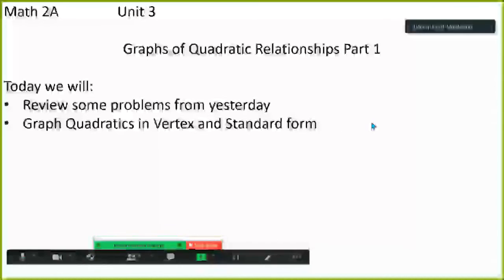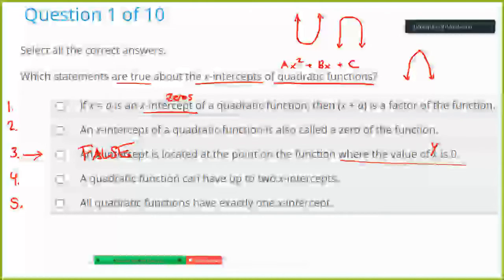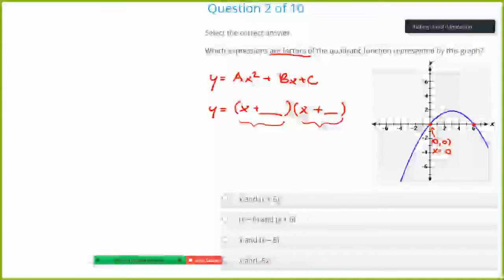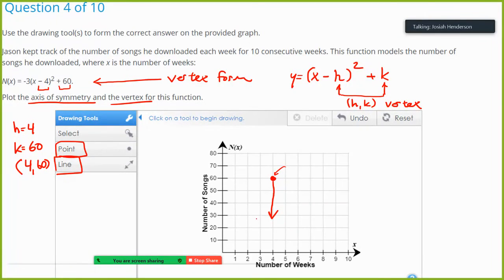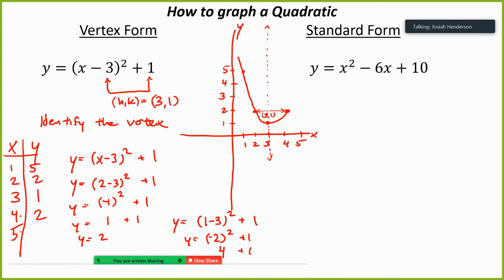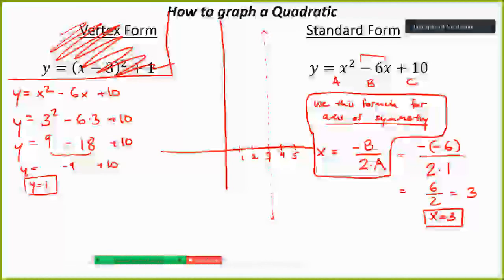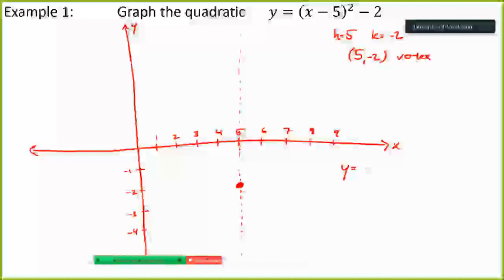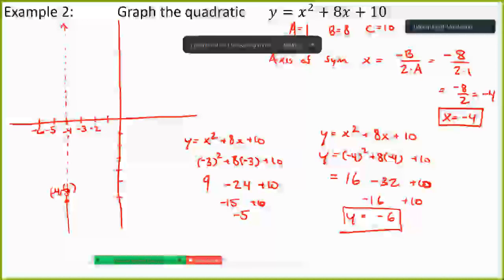Math 2A Graphs of Quadratic Relationships, Part 1 10/12/2021